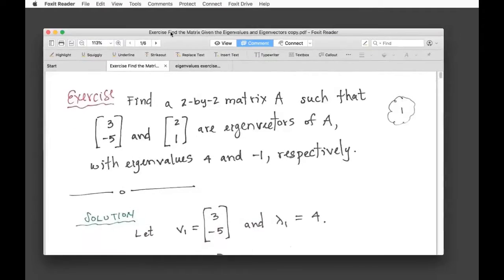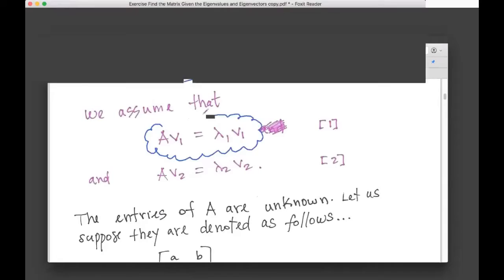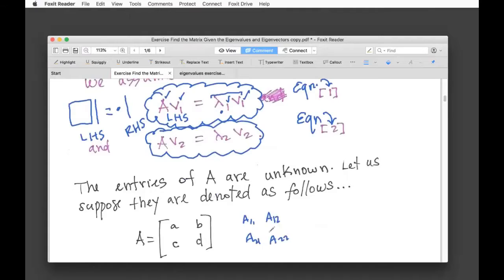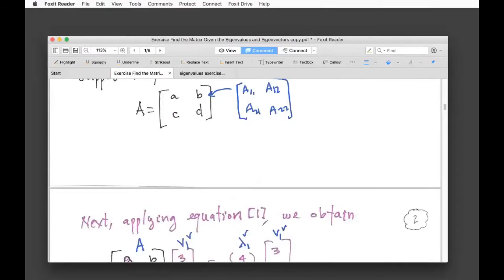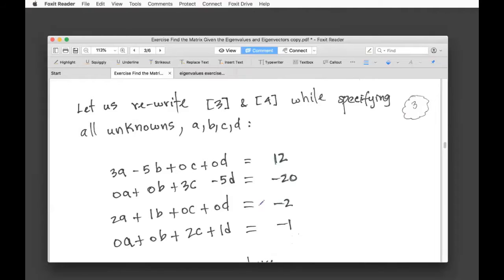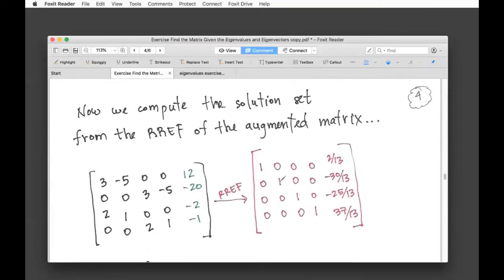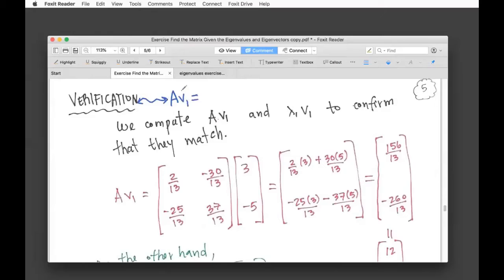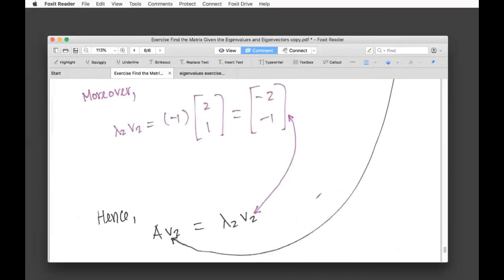MATH 2010 Linear Algebra, Conversation about Eigenvalues Part 1